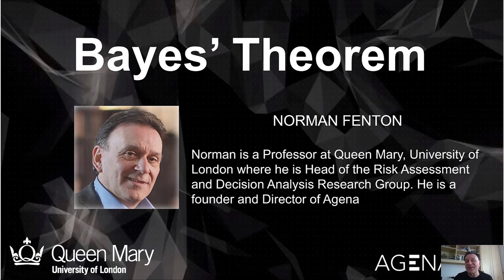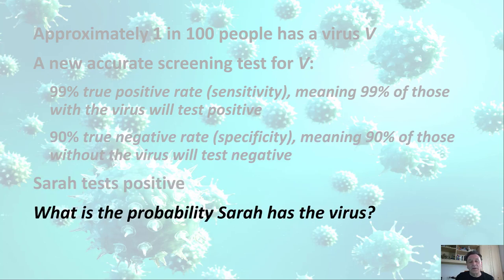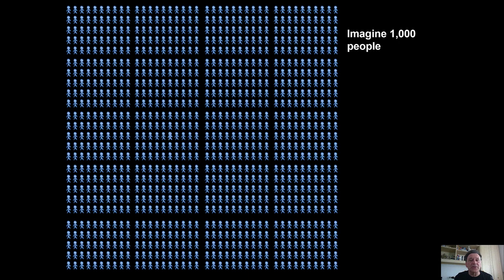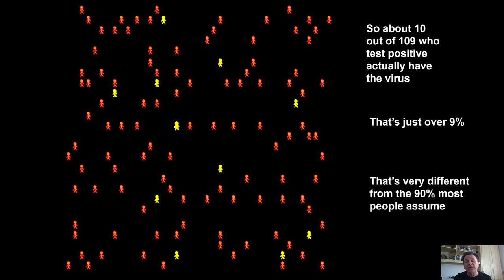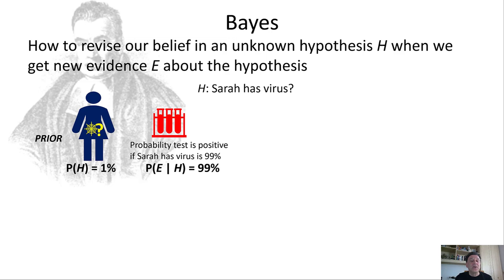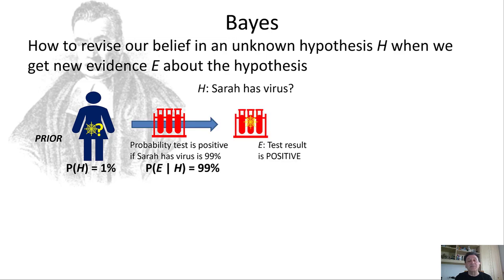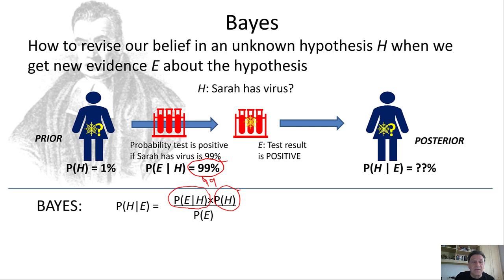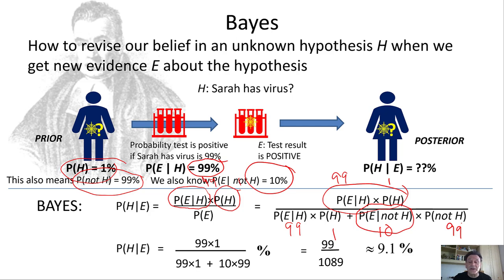Bayes' Theorem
A short and simple explanation of Bayes Theorem